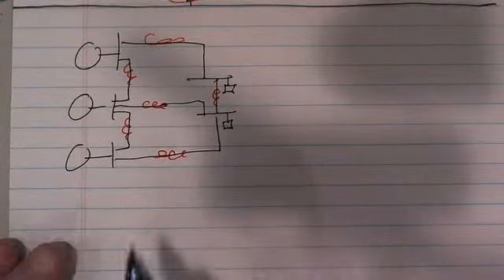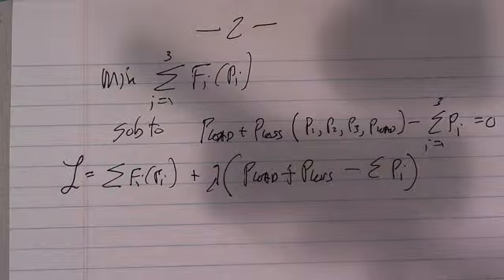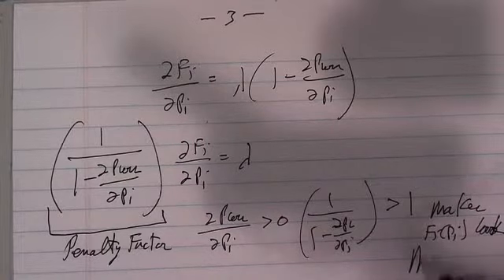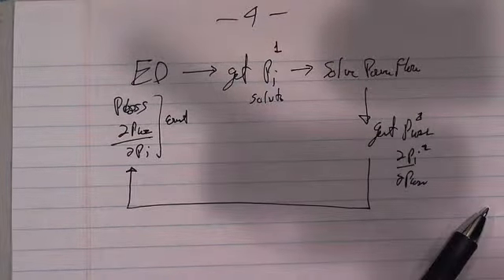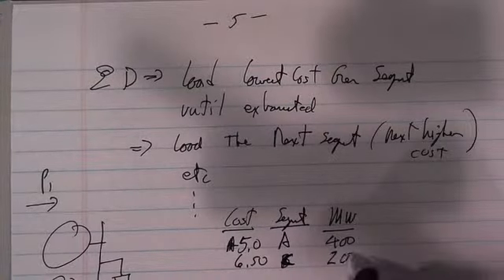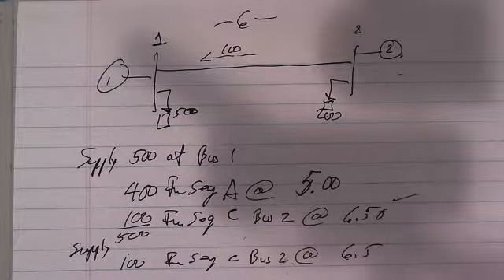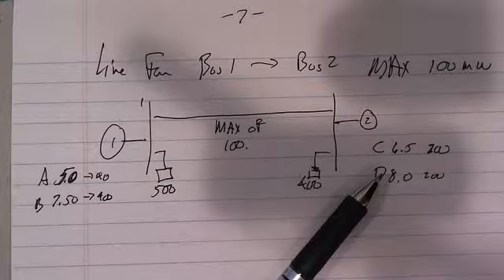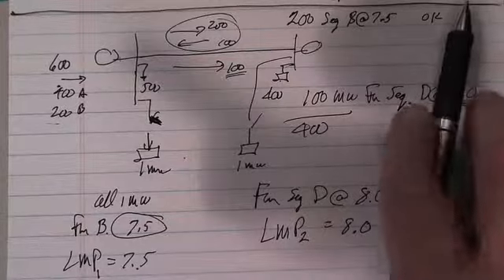ProbSession03 Transmission losses and LMP